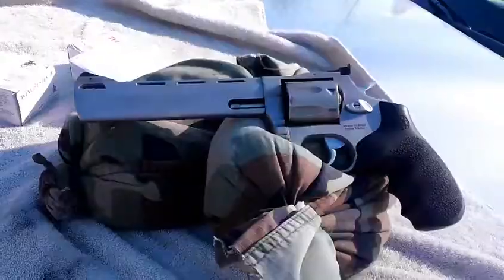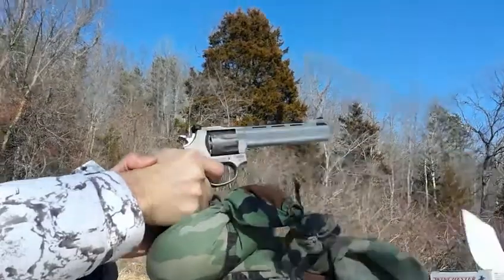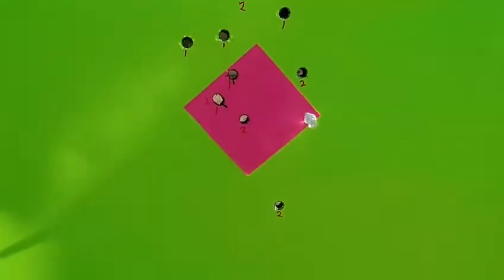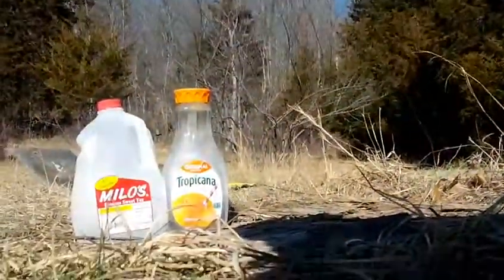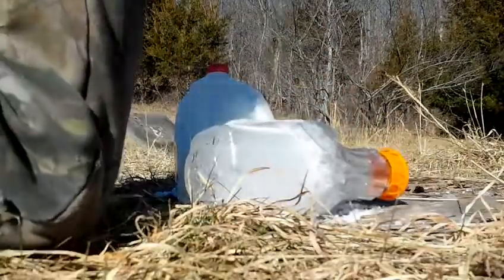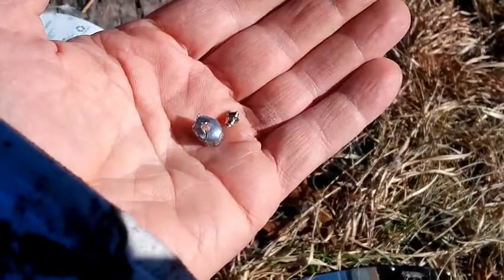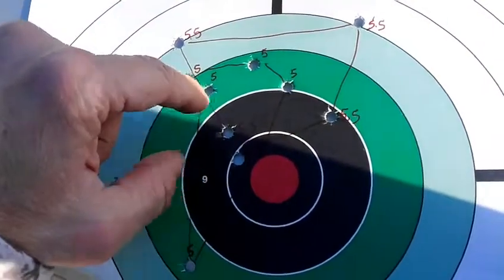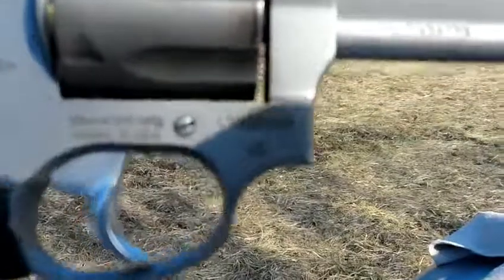Taurus 627 tracker. With 158 grain hollow point by Berry's bullets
Testing the 158 grain hp on paper and blocks of ice.